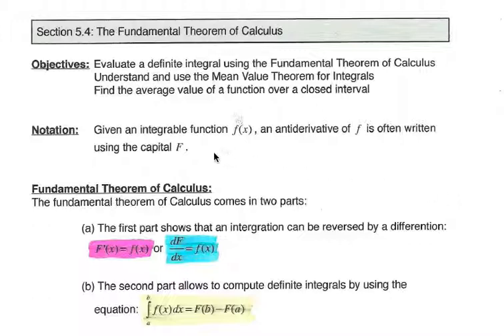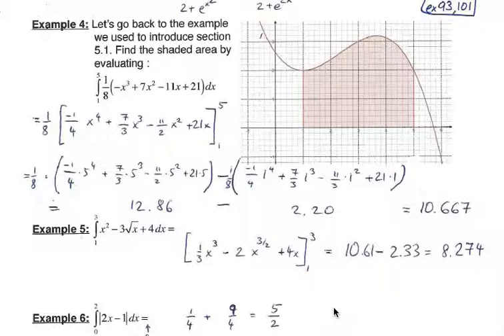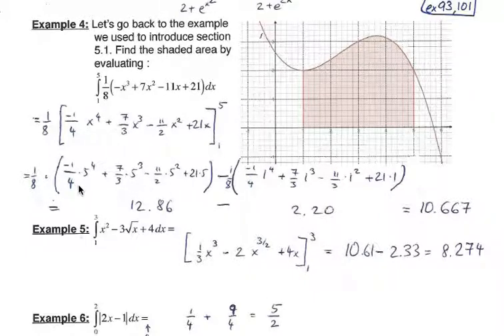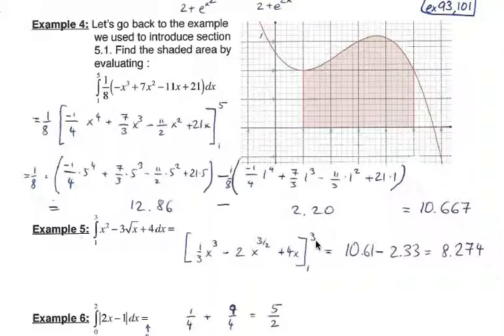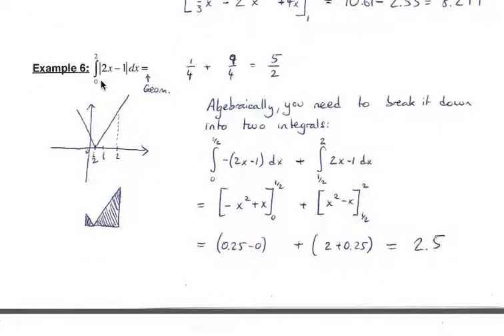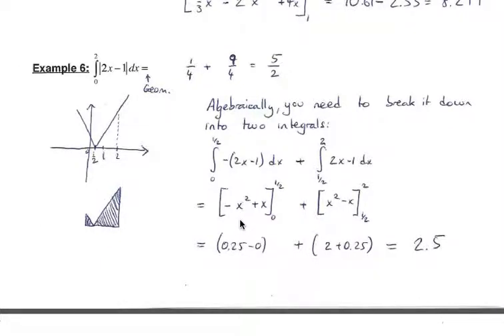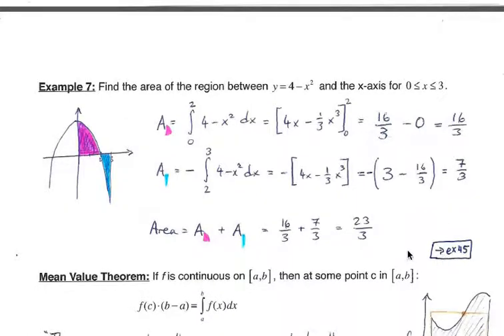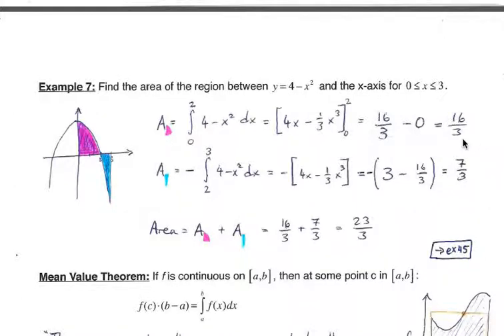AP Calc Notes 5 4 podcast 1